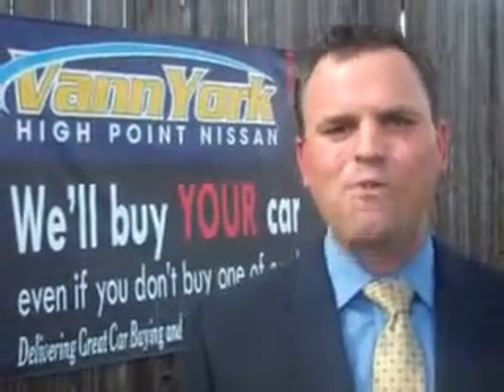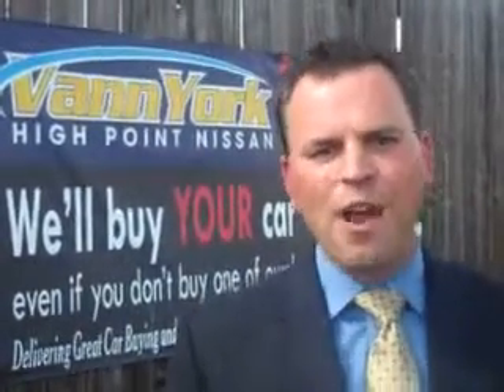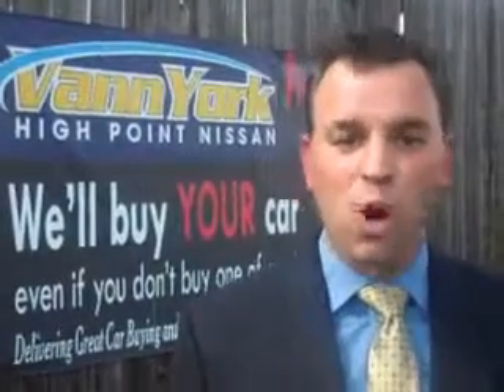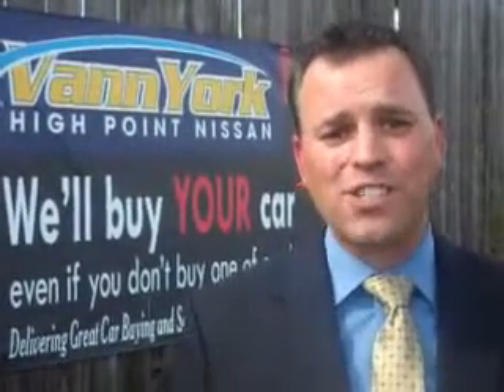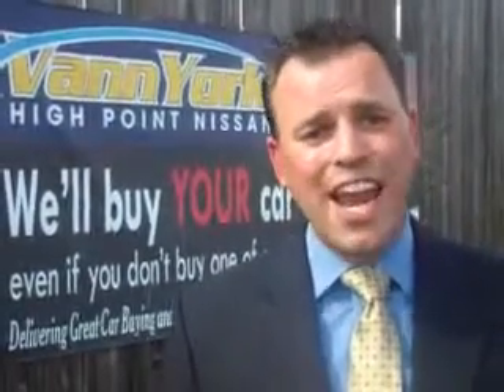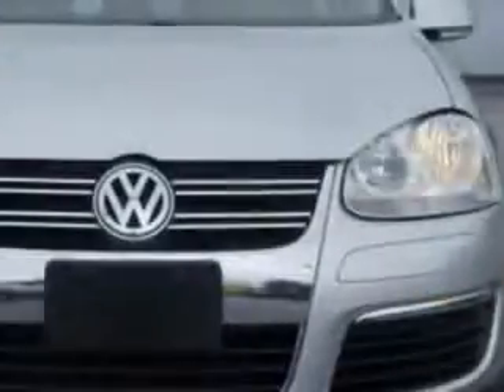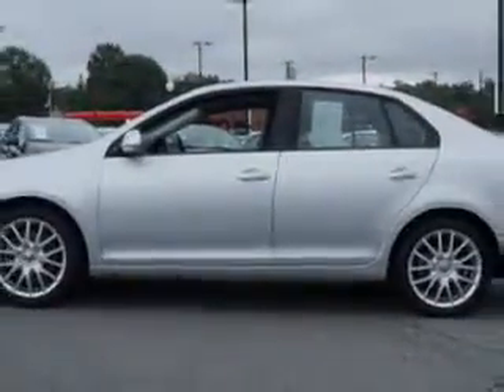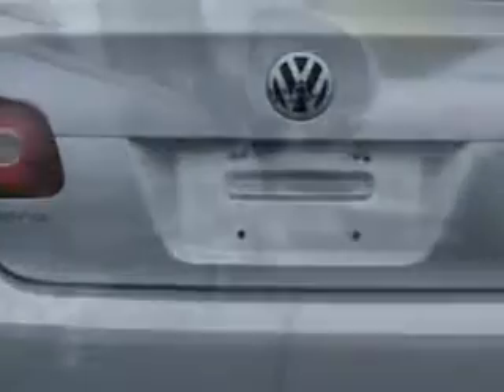Used 2009 Volkswagen Jetta Wolfsburg Edition PZEV Greensboro, Winston Salem High Point,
Used 2009 Volkswagen Jetta Wolfsburg Edition PZEV Greensboro, Winston Salem High Point,, Check out this Reflex Silver Metallic Volkswagen Jetta 4 Dr Sedan, equipped with a 4 Cylinder engine with 61,669 miles. Enjoy an impressive 29 miles to the gallon on this great car with features like Remote Power Door Locks, Leatherette Upholstery, Heated Driver and Passenger Seating, Power Sunroof, Heated Outside Mirrors, Power Driver's Seat, Alloy Wheels, Turn Signal Mirrors, Tire Pressure Monitoring System, Passenger Seat Height Adjust, and much more. Enjoy the drive and have peace of mind in this Volkswagen Jetta. See us at Vann York's High Point Nissan today!
MILES: 61,669
VIN:3VWRA71K19M013814

1810 S. Main ST.
High Point, North Carolina 27261